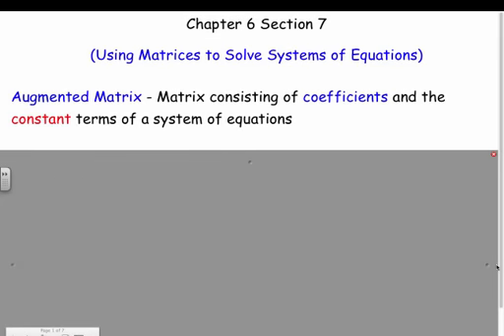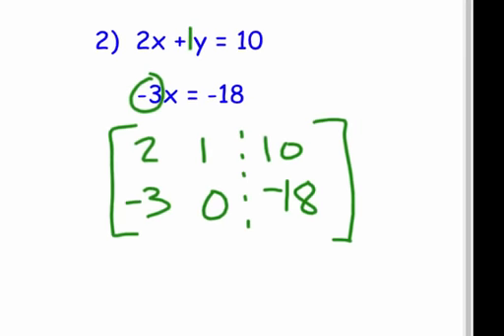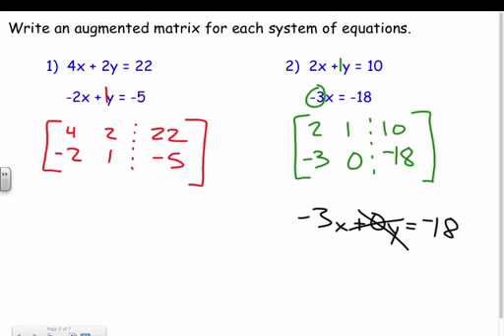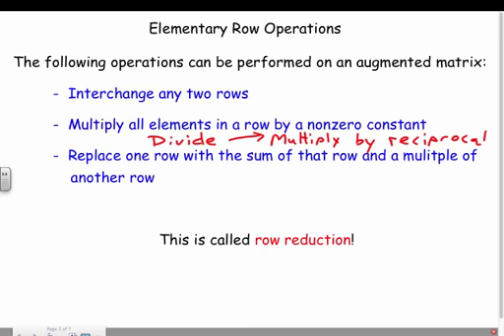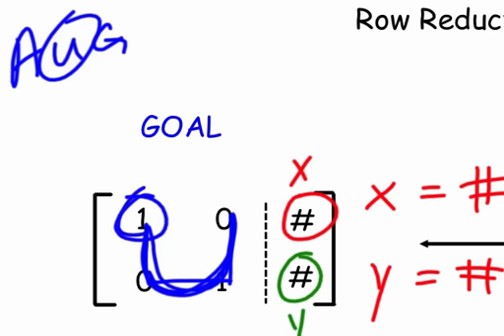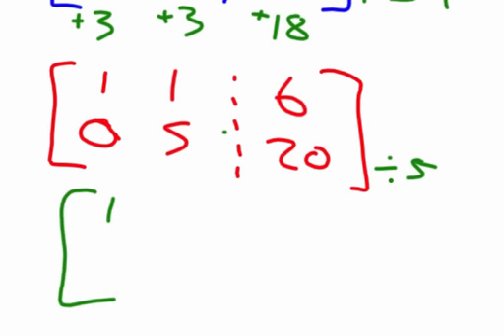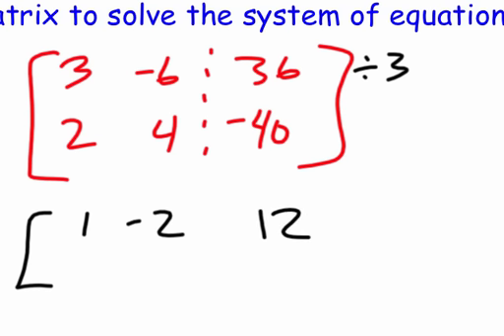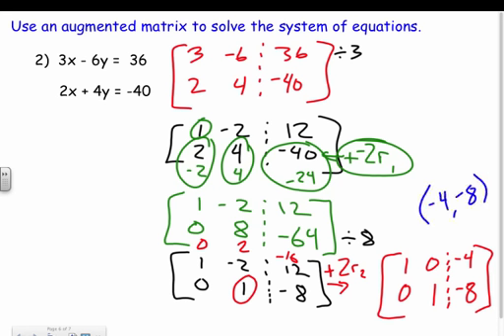Algebra I - Solving Systems of Equations using Augmented Matrices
Algebra I lesson over Solving Systems of Equations using Augmented Matrices